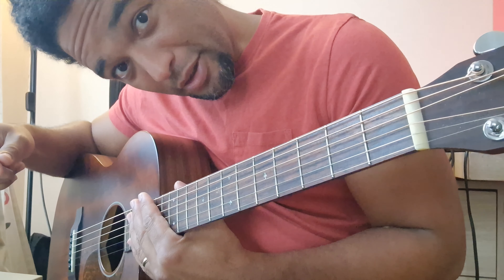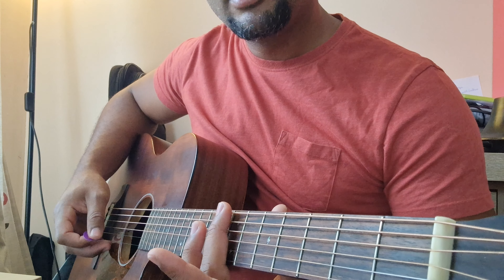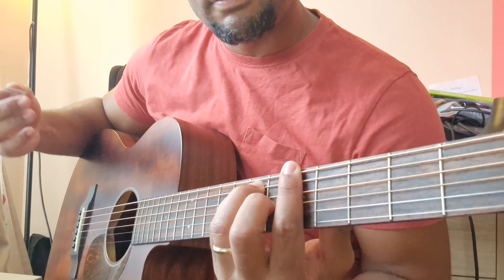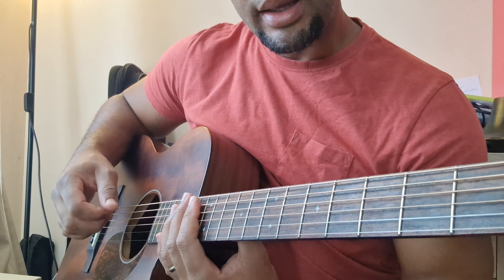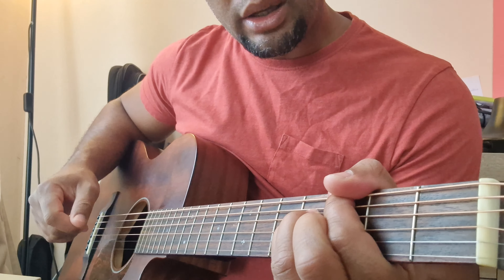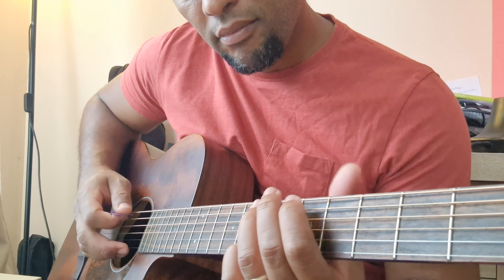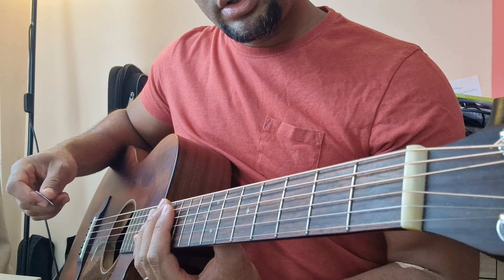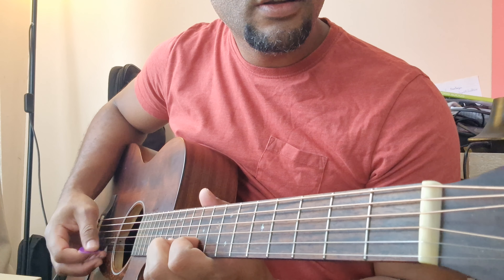Get experienced on guitar. Free guitar lesson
Free guitar lesson for beginners and intermediate guitar players.
Discover the guitar from how to tune, alternate tunings to techniques like bends, slides and vibratos.

00:00 Intro
00:20 Tuning
02:01 Alernative tuning
06:07 Tuning with harmonics
08:20 Scales
16:08 Relative minor/Major
20:53 Sus4 chords
22:27 Sus2 chords
24:12 Bossa Nova
28:54 Chromatic
31:43 Triads
32:21 Technique Slide, vibrato
34:27 Technique bend
35:39 Technique hammer on, pull-off, legato
36:57 Technique rake
37:37 Blues, blue note, pentatonic scale
40:36 Melody and soloing technique
44:26 Harmonics
46:38 Fretboard and modes of the Major scale
48:49 Lydian mode
53:26 Mixolydian mode